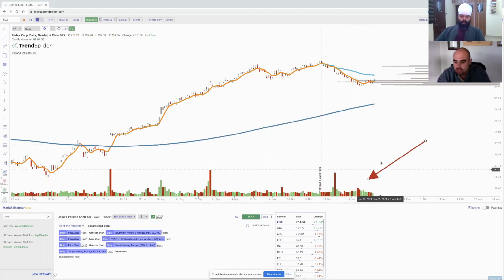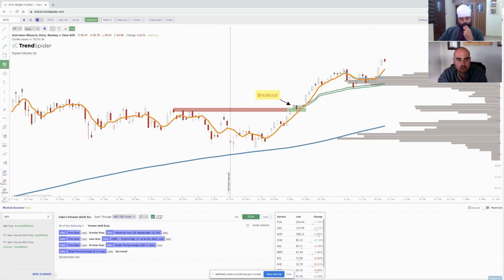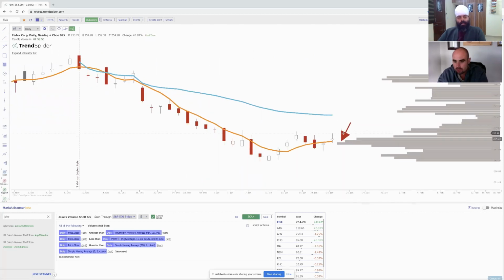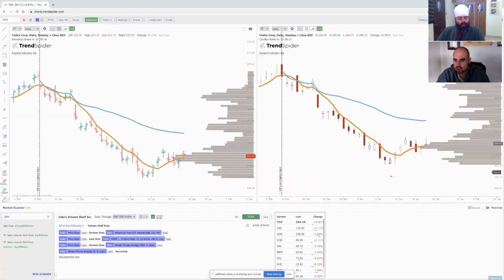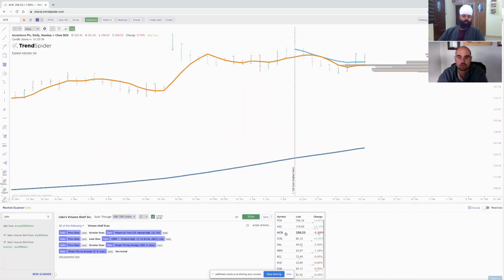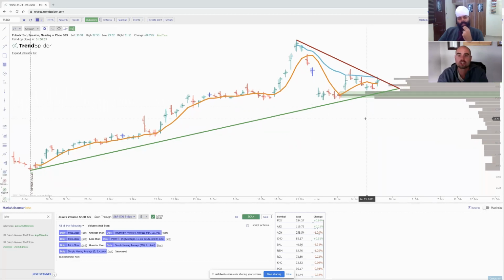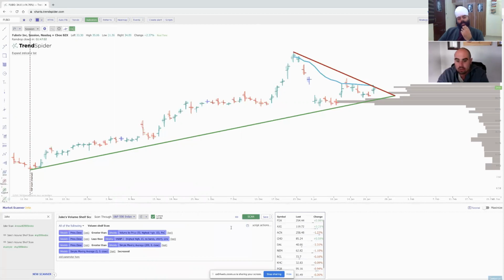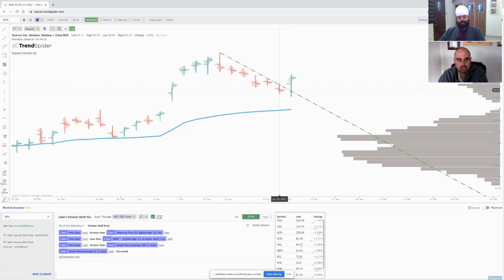Chat with Super Traders | Jake Wujastyk | Volume Shelf Analysis and Scanning | Episode 10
Jake is a great trader and he has been kind enough to accept my request to come again on the show. He would be describing how to use volume shelf and will share his custom scanner which he has made using volume shelf.

I am a partner of TrendSpider. Right now they have US stocks but they are going to introduce Indian stocks soon to their charting platform.

To sign up for TrendSpider, you guys can check out this link -